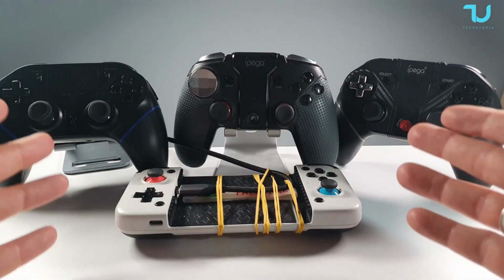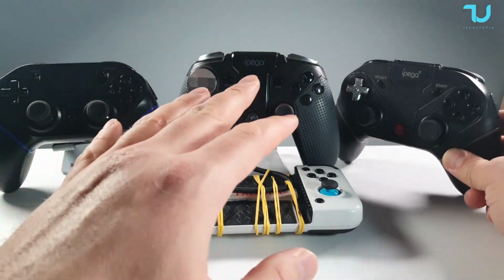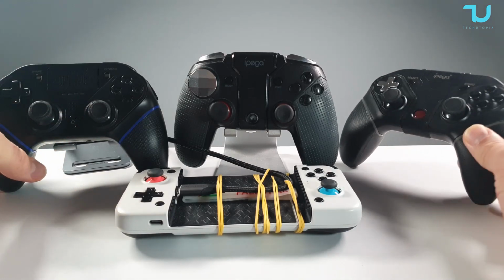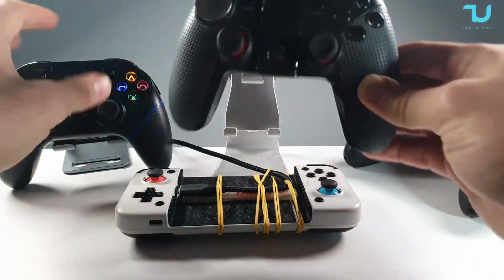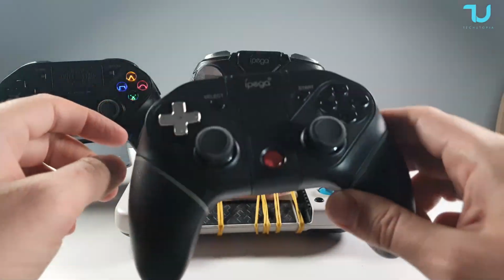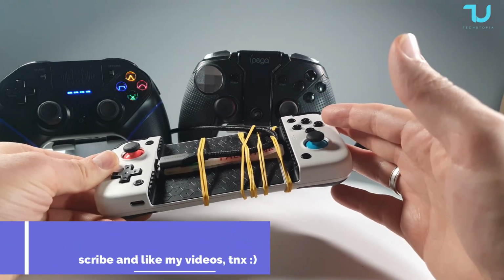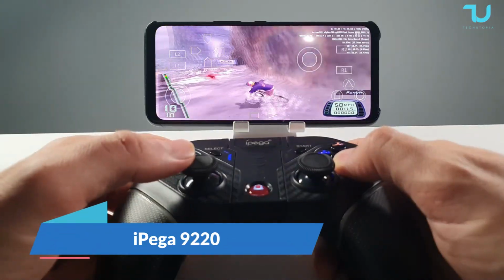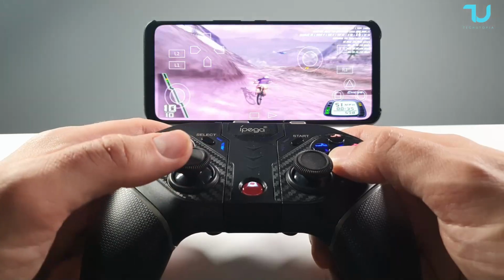TOP 5 Gamepads for smartphones/tablets! Android/iOS/PC in 2022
✅Best Gamepads I recommend or use:
➡️iPega 9220 Amazon
➡️iPega 9220

➡️IPEGA 9099
➡️IPEGA 9099 Amazon

✅Cheapest Snapdragon 888 + 870 smartphones for emulators?

it helps me with youtube stats and reach! Thank you.

➡️Poco X3 Pro Aliexpress

✅Cheapest Snapdragon 888 smartphone?